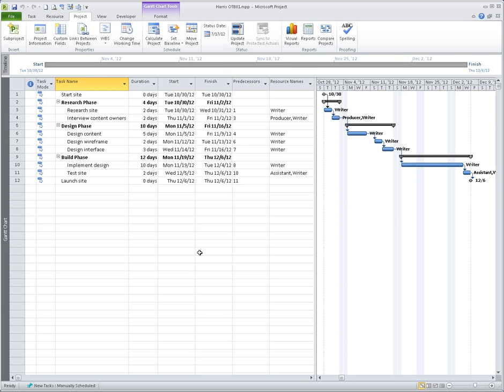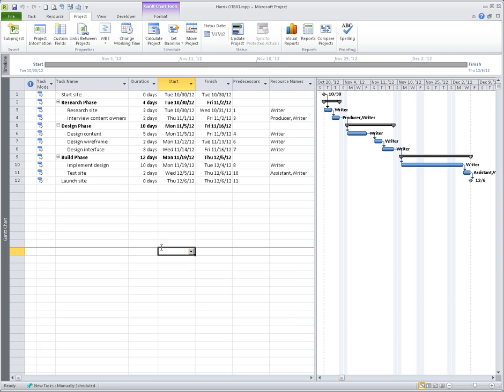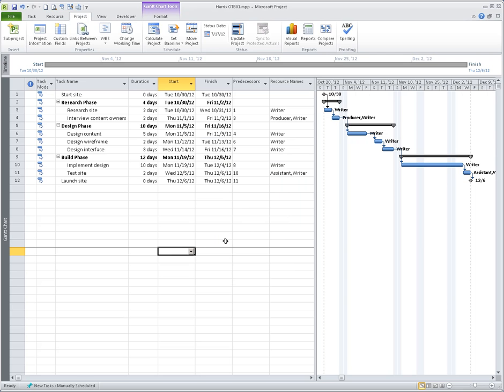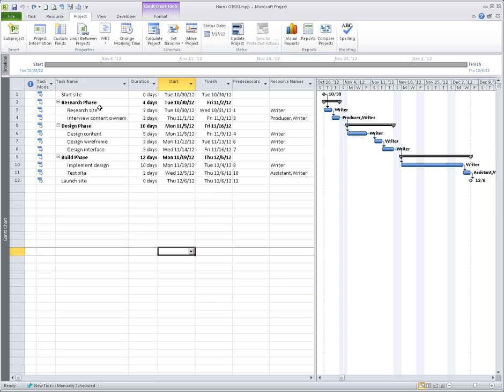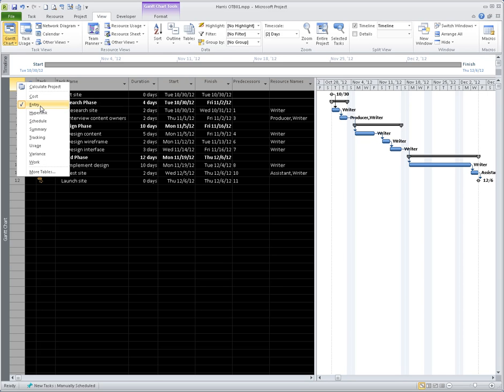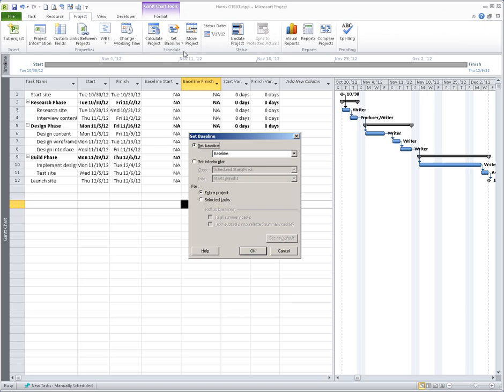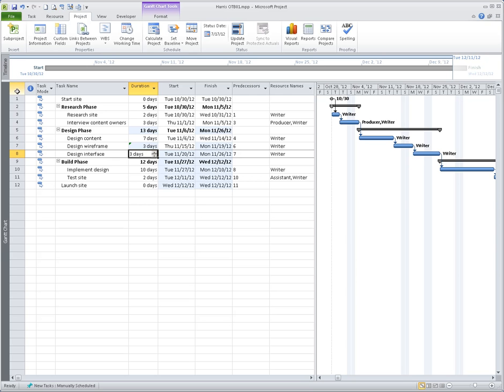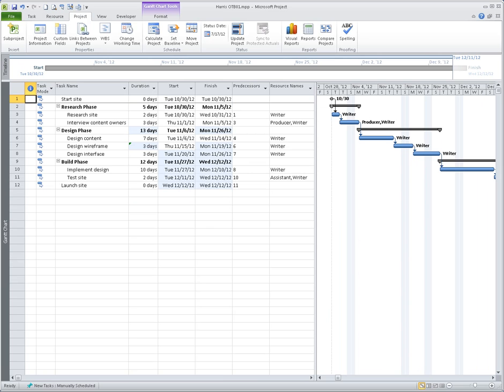How to set a baseline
How to set a baseline in Microsoft Project 2010